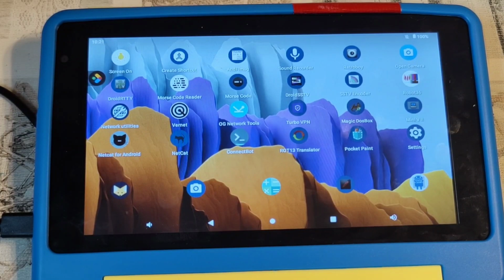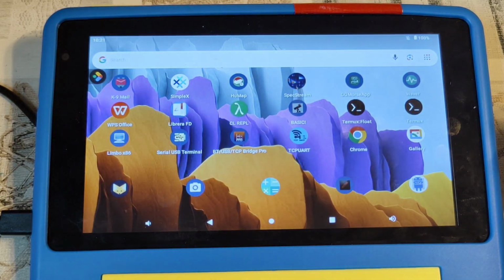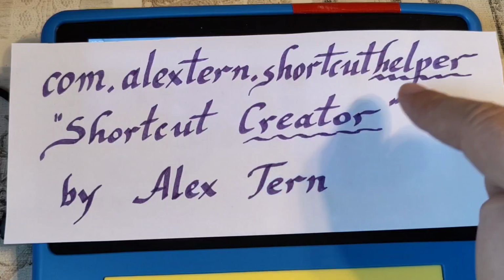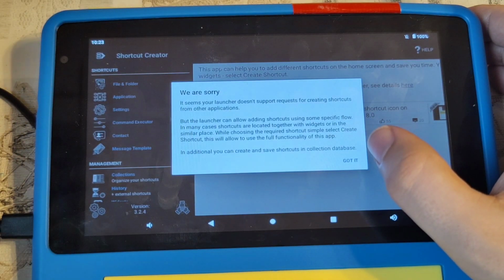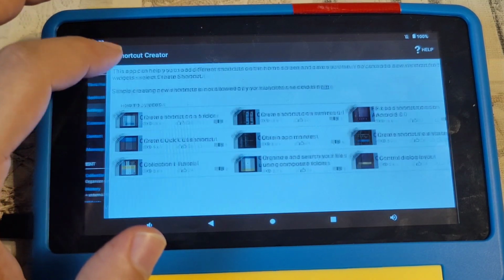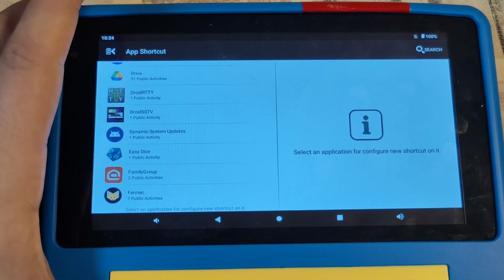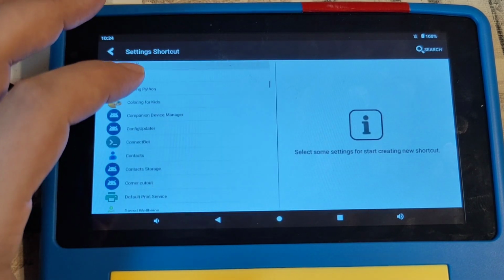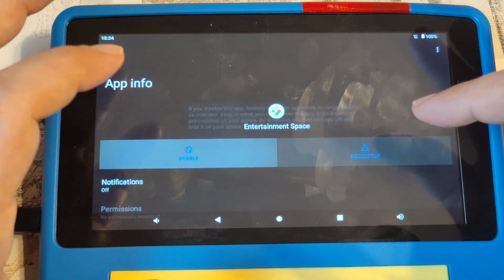Disabling the Google Entertainment Space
Public service announcement — how to get rid of a rather insidiously entrenched and annoying "feature" (distraction) installed on some Android devices that invariably turns them into "minefields" where you are afraid to swipe too far or touch the wrong space, lest they turn into a blinking, flashy sort of hell: the Google Entertainment Space.